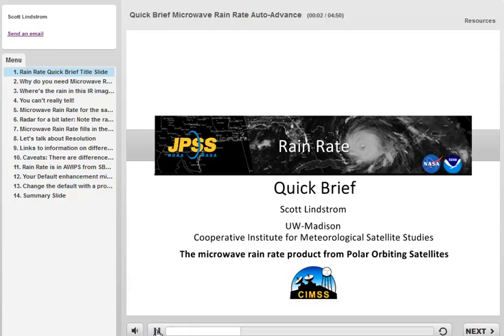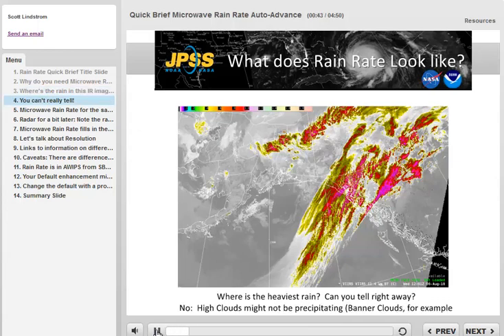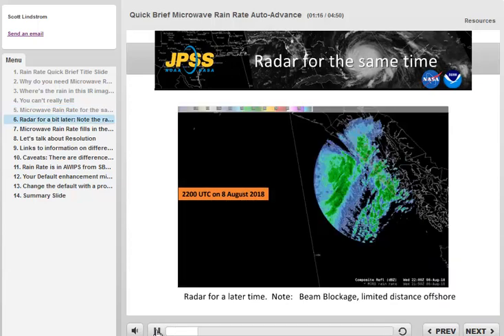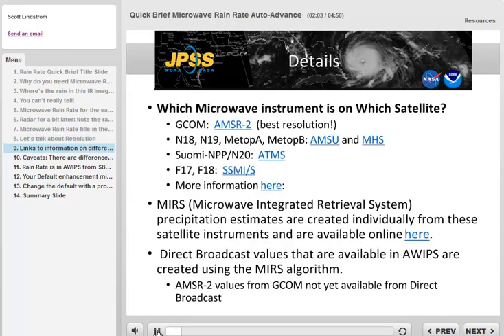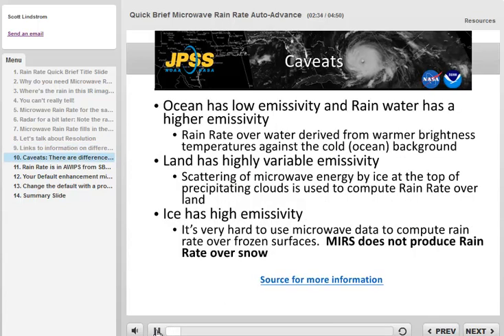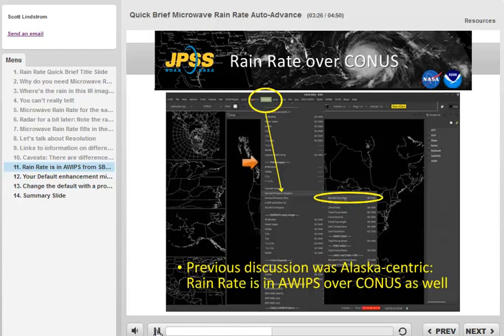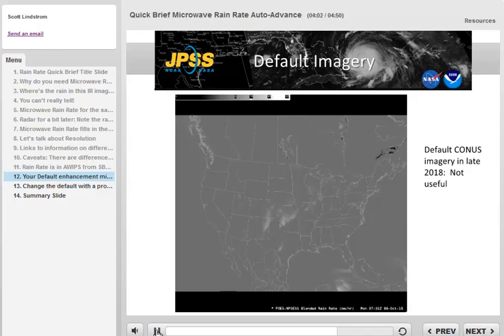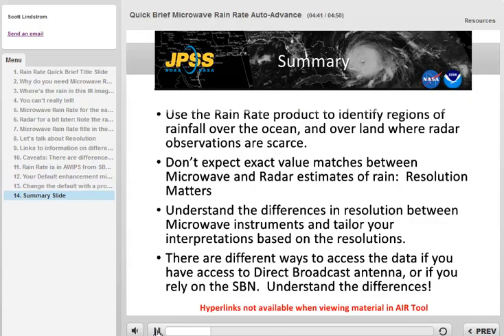JPSS Advocacy Channel 06: Microwave Rain Rate in AWIPS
Did you know that there is a microwave Rain Rate product in AWIPS?  This short tutorial talks about it, and shows examples from Alaska (where it flows into AWIPS via Direct Broadcast) and over CONUS (where is flows into AWIPS via the SBN)  Audio Quality is not superior -- use headphones.